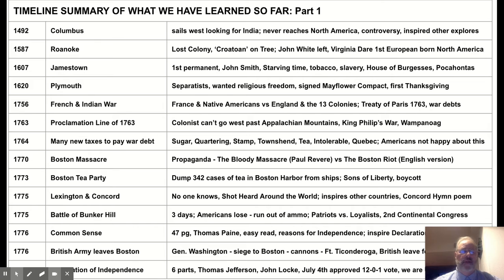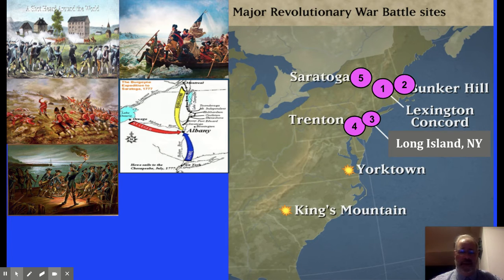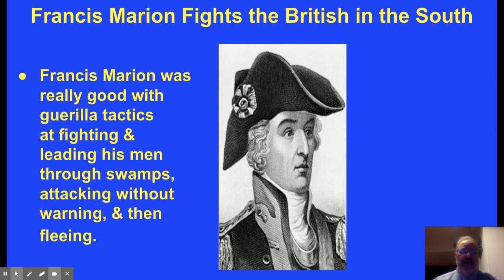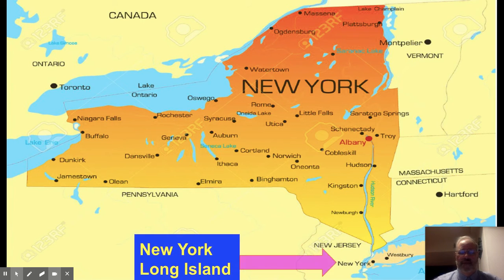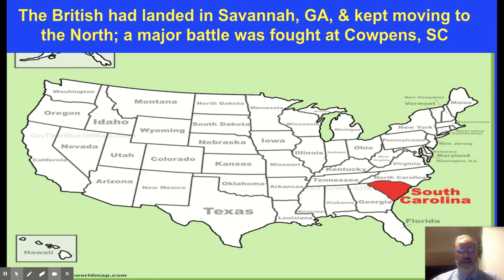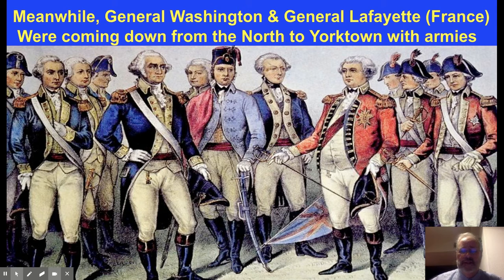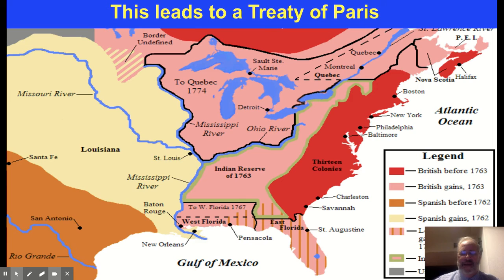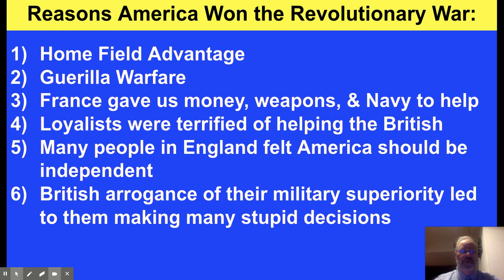6.4 Winning Independence - Google Slides